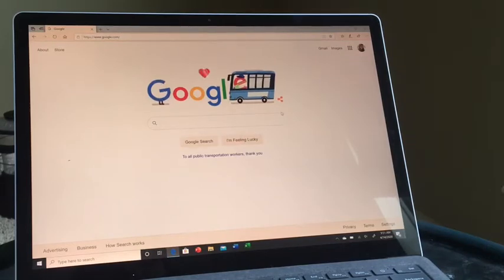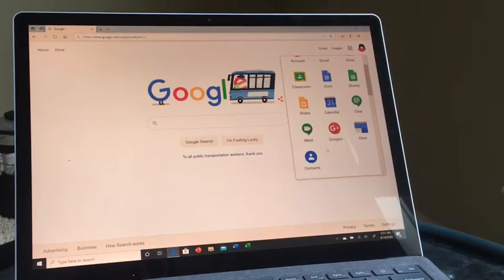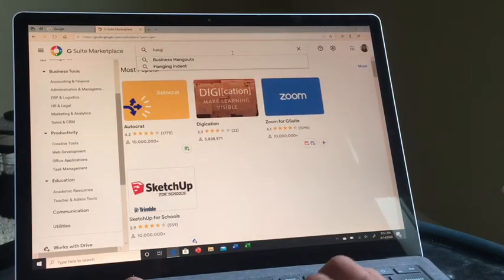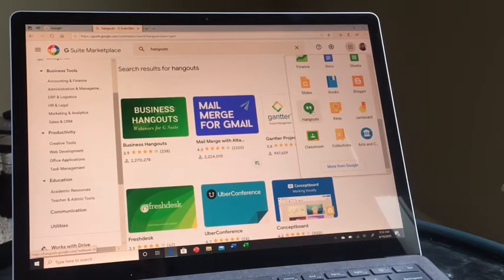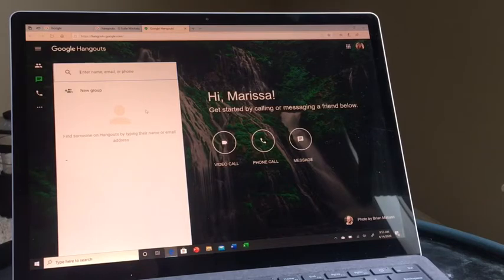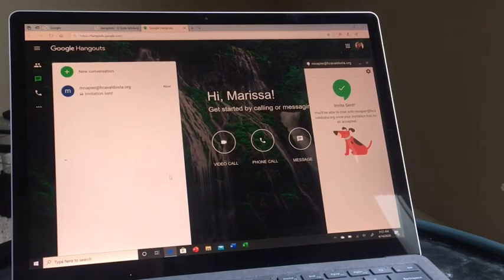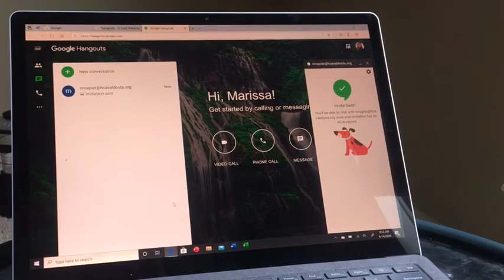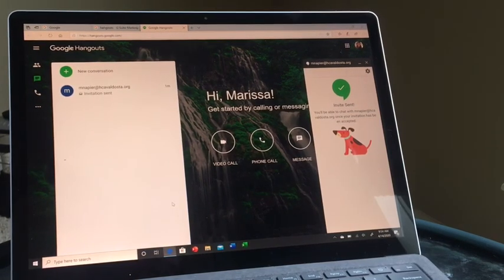How to set up a Google Hangout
For the beginner to get started on Google Hangouts!